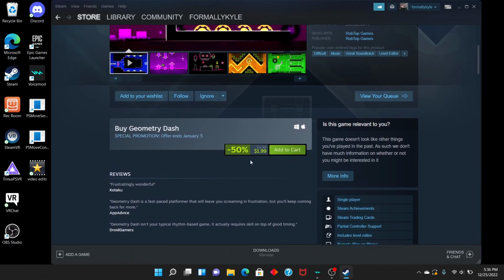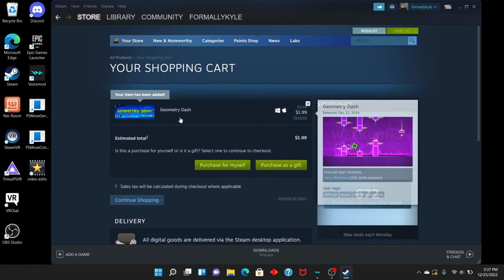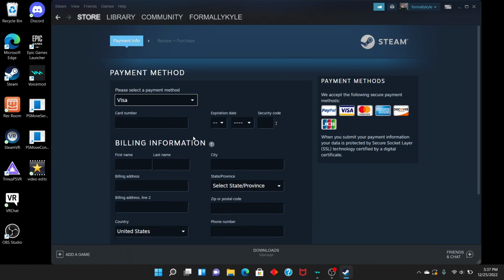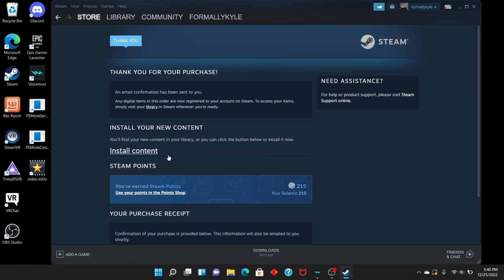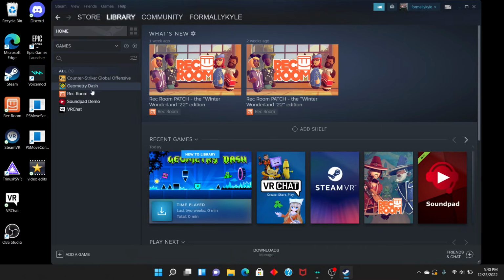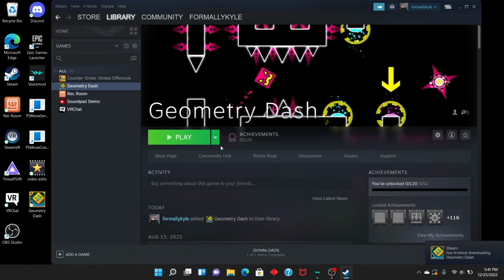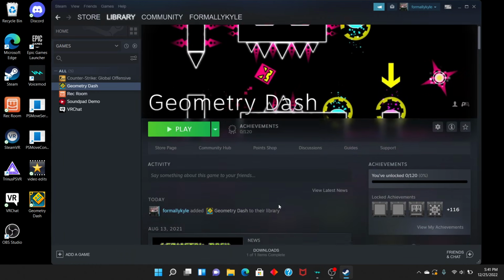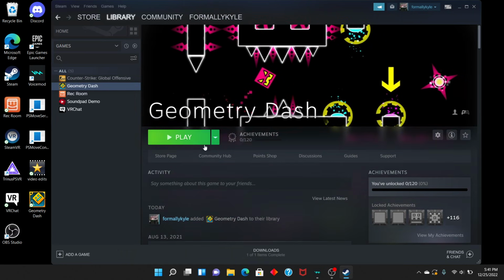How to Download Geometry Dash From Steam | Tutorial